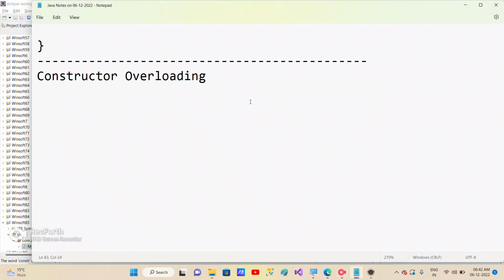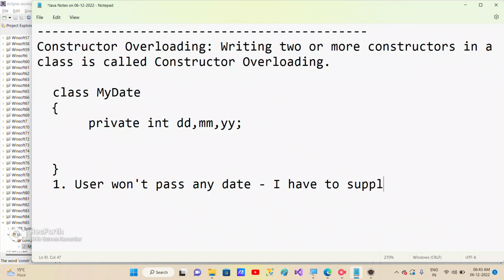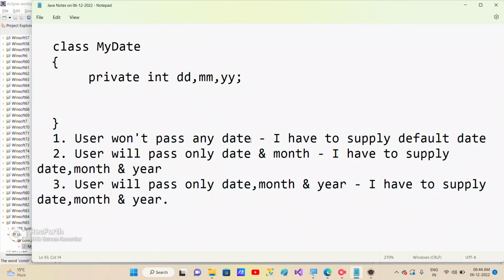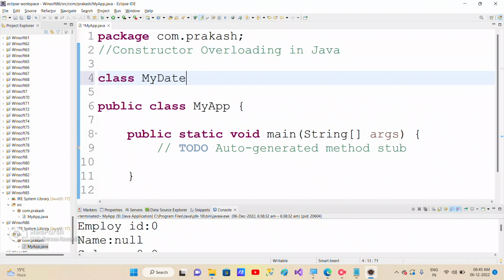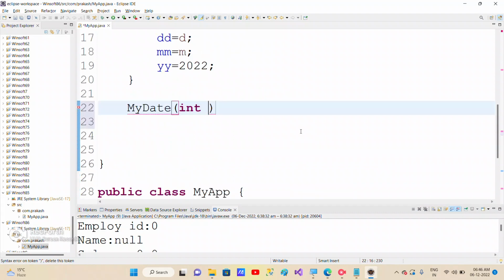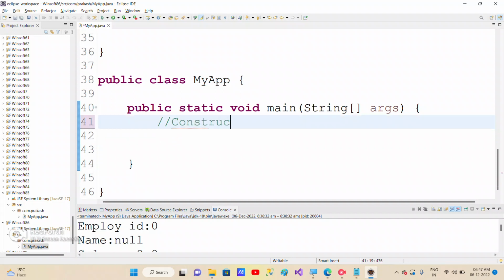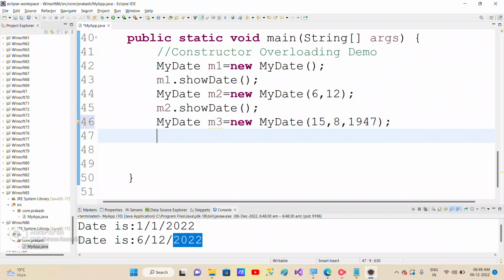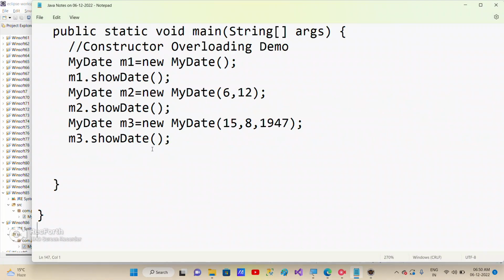Constructor overloading in Java by Prakash Gangumalla | Constructor Overloading Demo